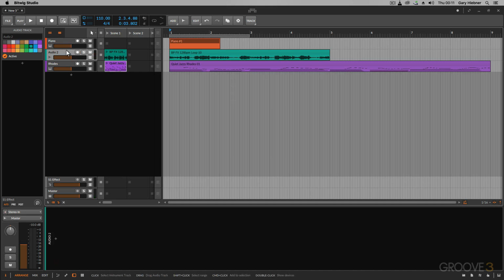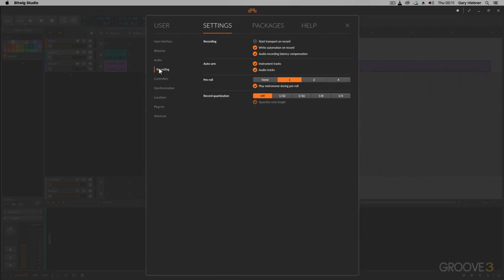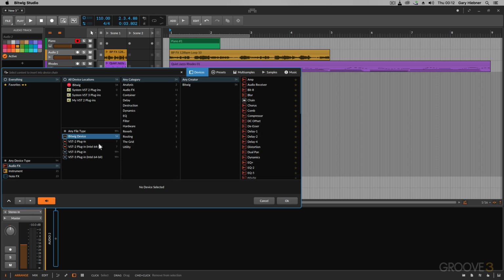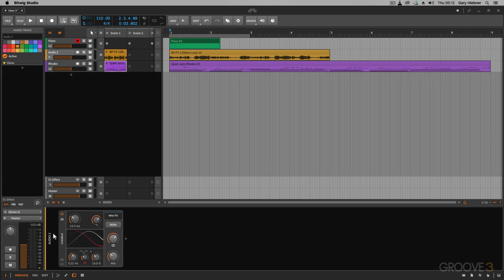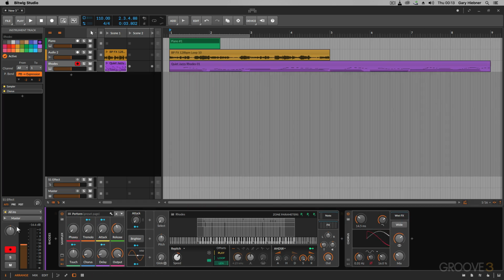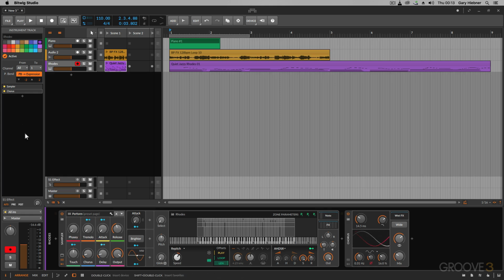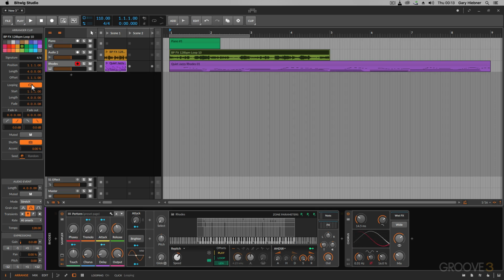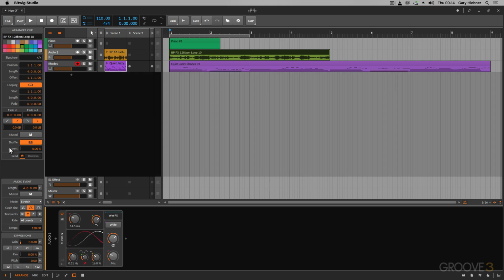05 Going Over The Inspector Properties